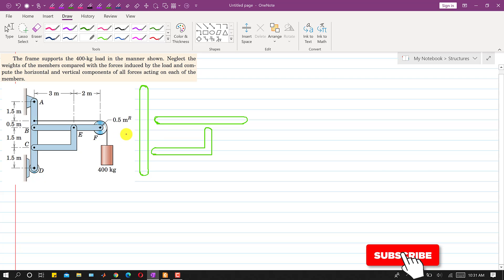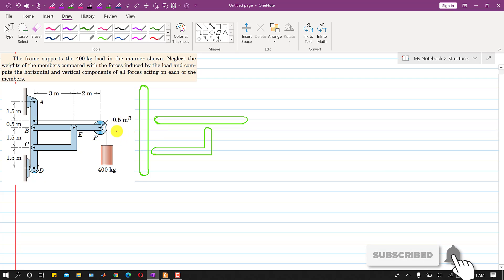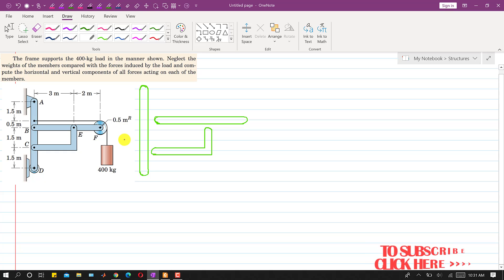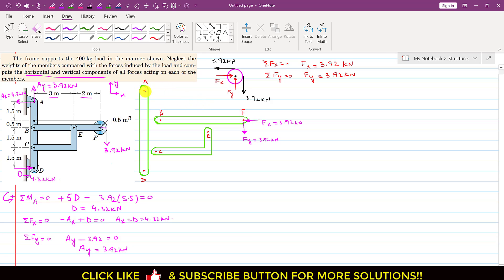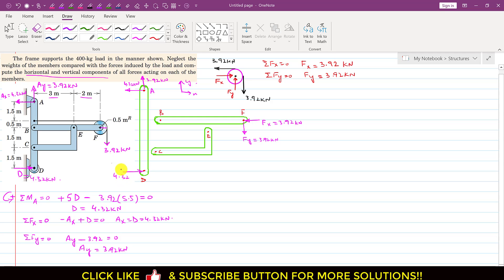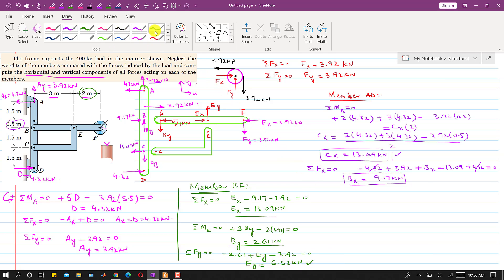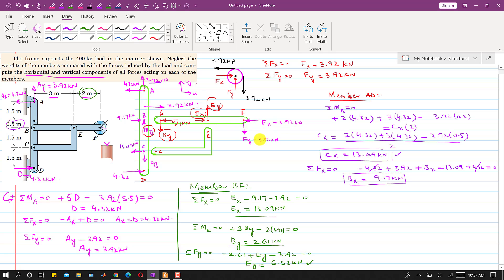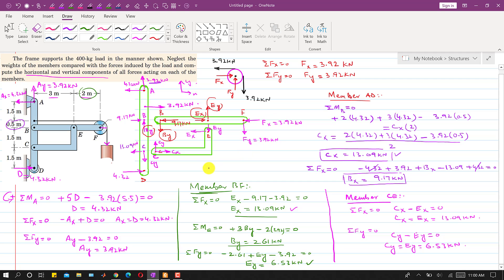How to Solve Frames and Machines Problems (Statics) | Engineers Academy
Appreciate the effort by giving likes and subscribes!